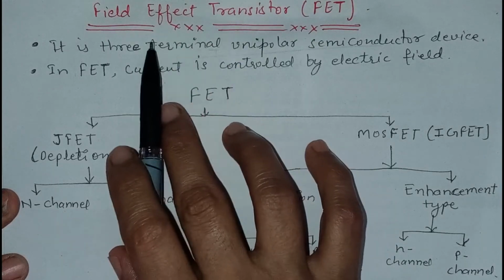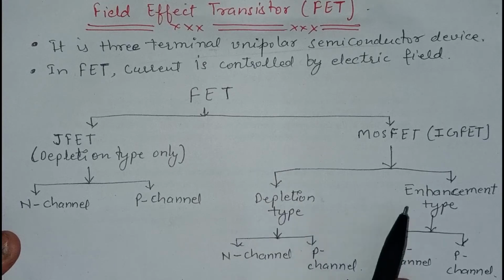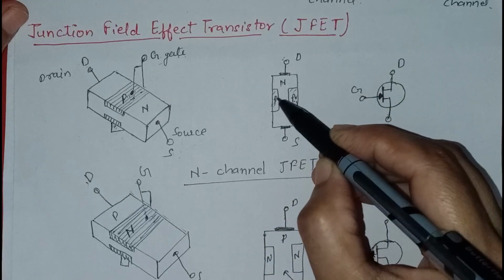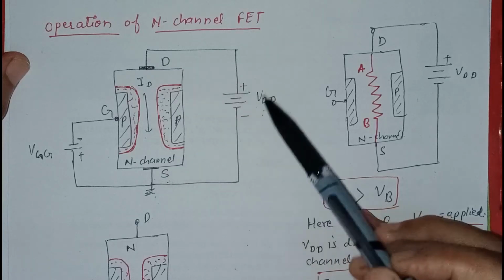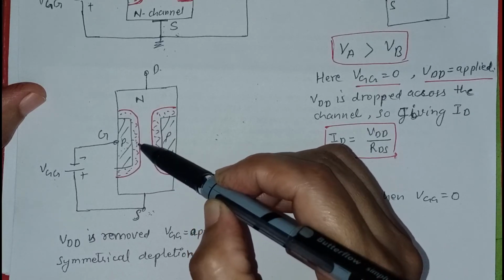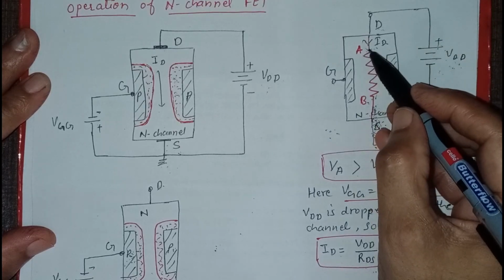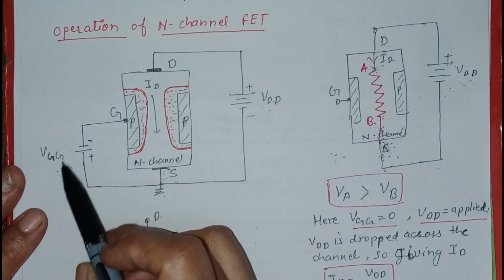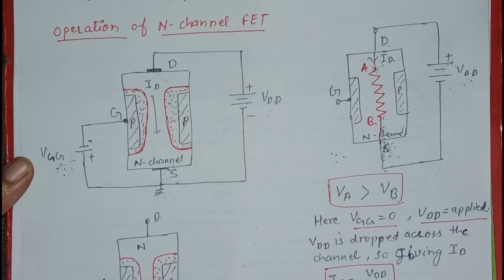Operation of Junction Field Effect Transistor (JFET)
This video explains operation of Junction Field Effect Transistor as well as construction of JFET.